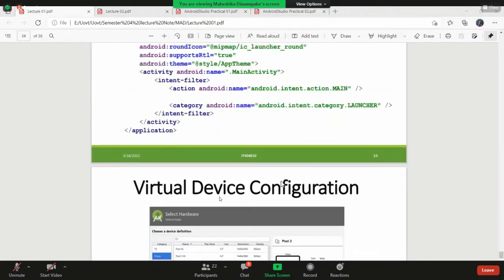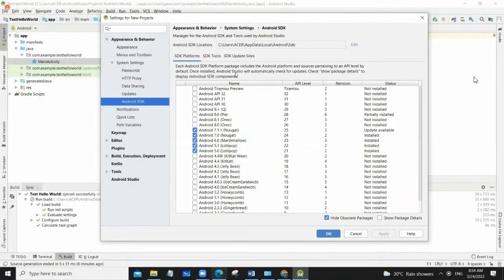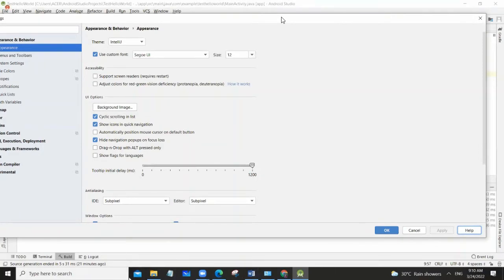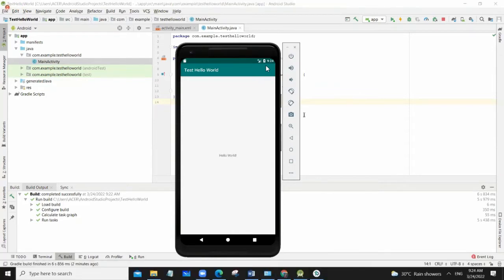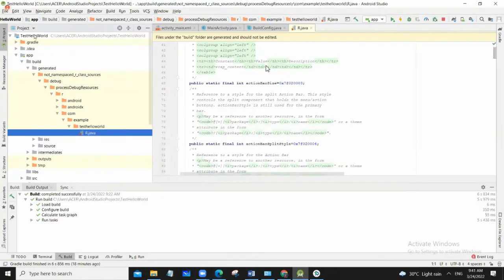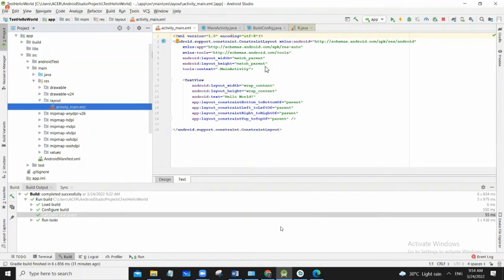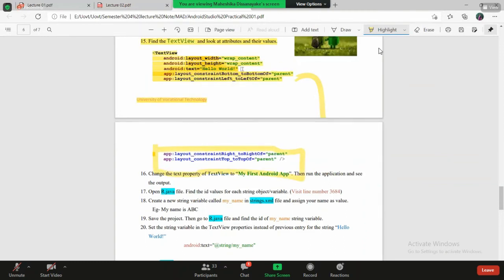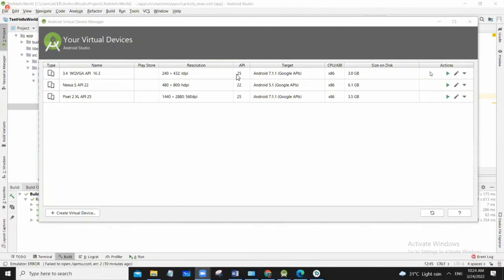Android Studio Practical | App Developing | Mobile Application Development - 02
Mobile Application Development - 02

-Learn More-

Zooning
Powered by
ThariHasa Education

-Video Tags-

android studio 32-bit download
android studio apk
android studio system requirements
android studio code